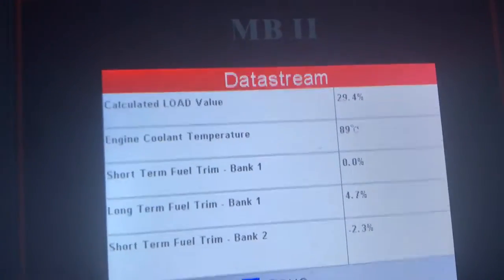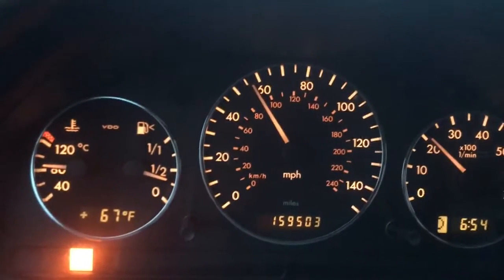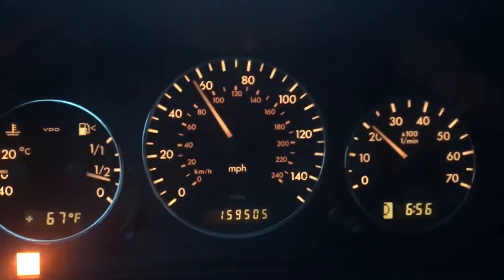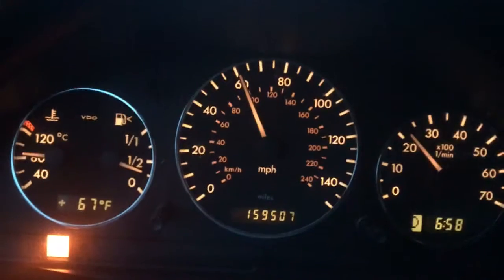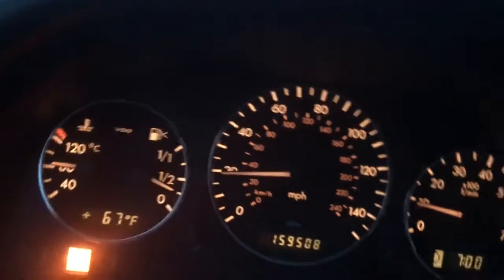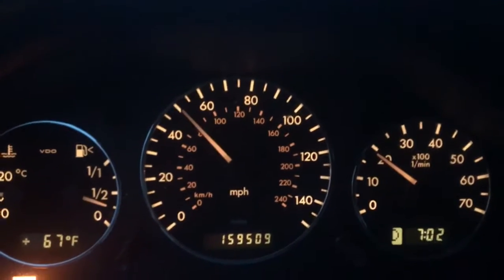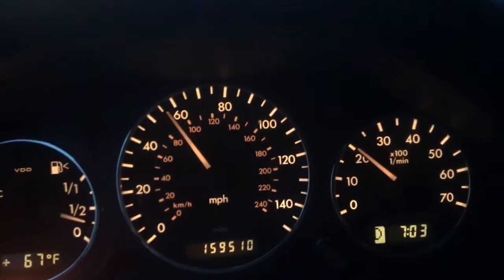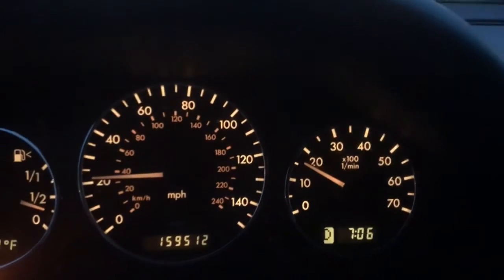$500 2005 ML500 Mercedes LTFT good and comments on parts replaced over 5 months